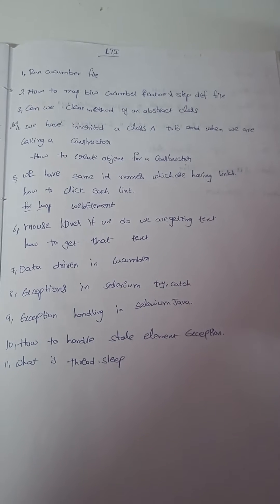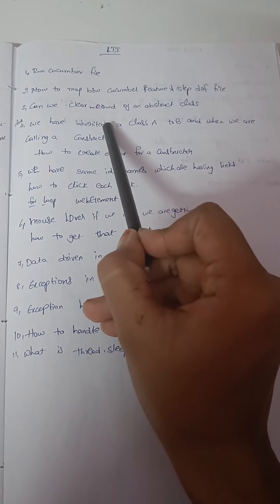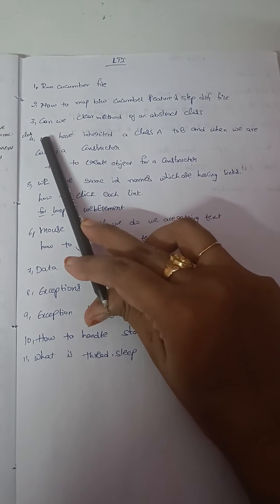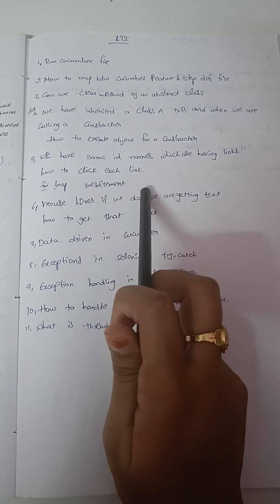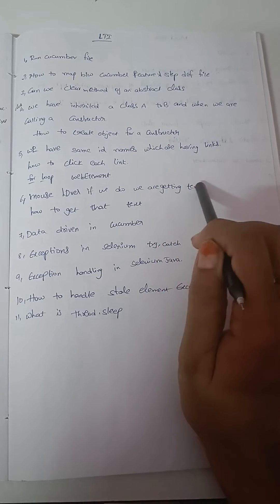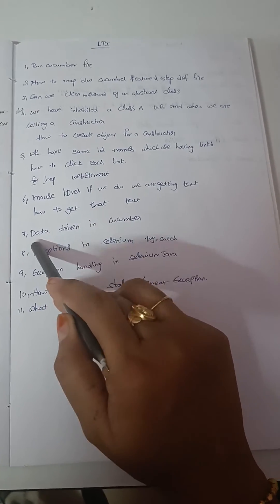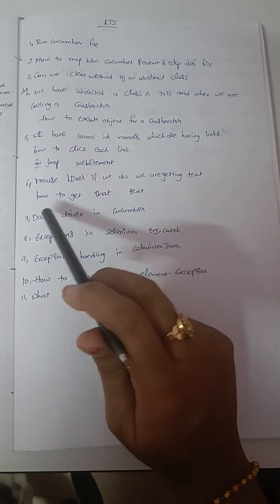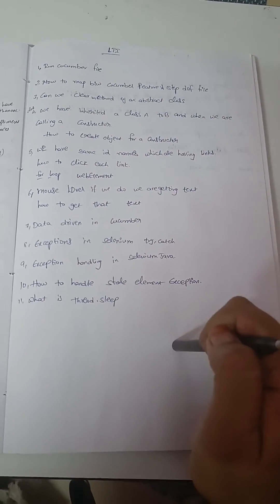LTI Automation testing interview questions| Selenium with Java in cucumber framework.